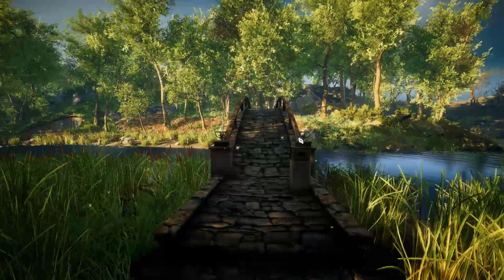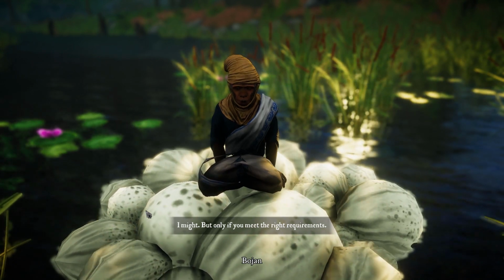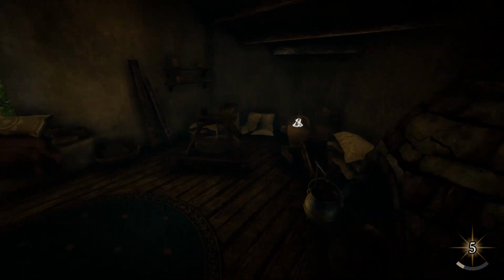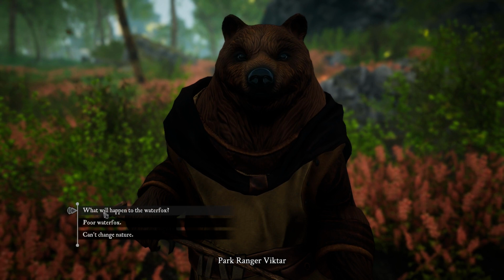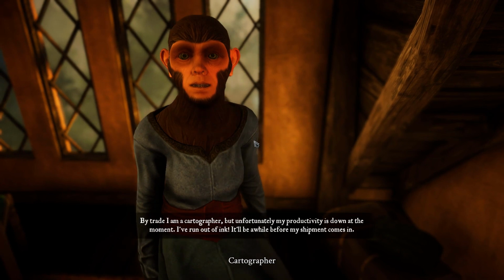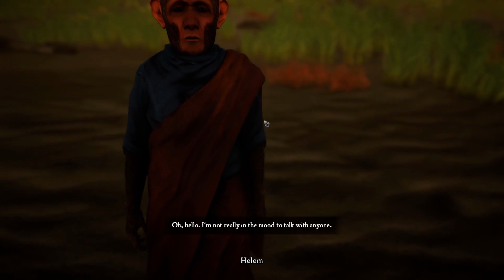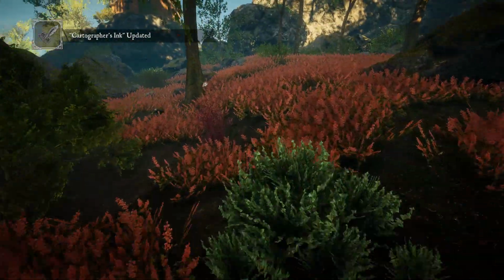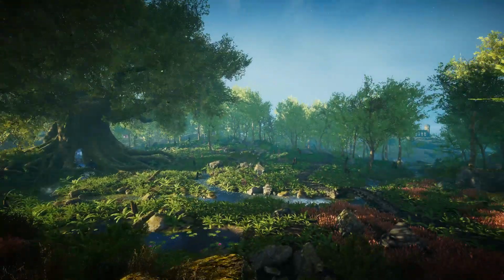The Great Shade (Ep. 03) | Eastshade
I said we'd cross that bridge when we got to it. Today, we do just that. And discover the first of the four landmarks our mother wanted us to paint for her. Enjoy yet another incredibly relaxing episode of Eastshade :)

Game Description:

In Eastshade, you play as a traveling painter. Crafting, questing, and fulfilling painting requests of those you meet, this gorgeous game takes relaxing to a whole new level.